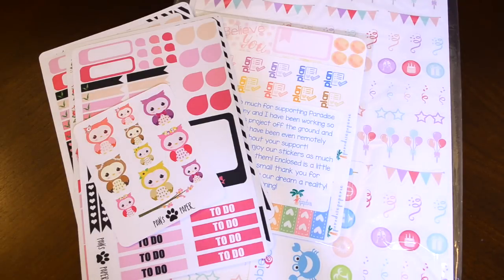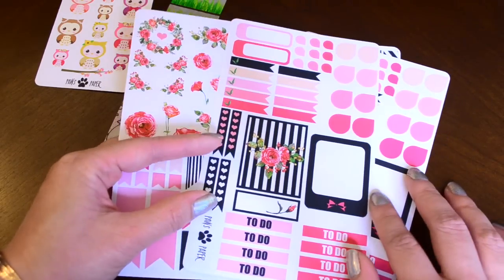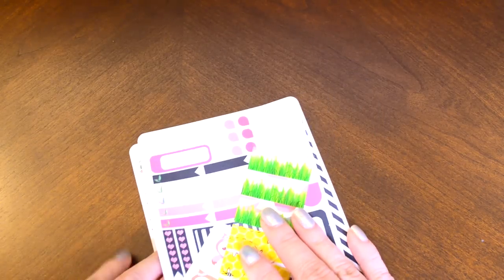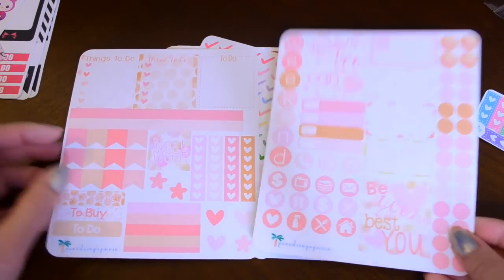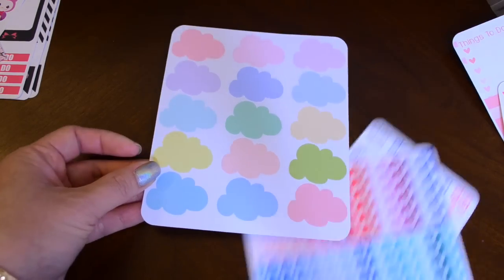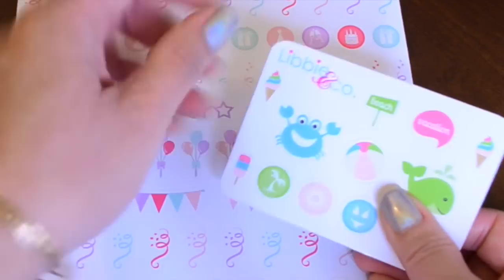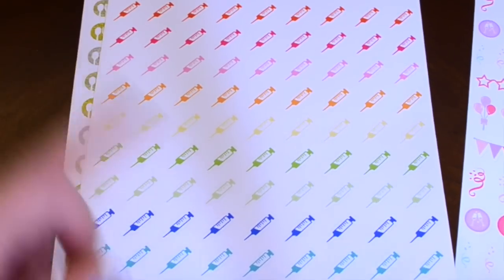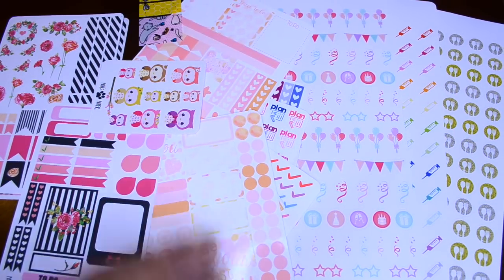Etsy Sticker Haul #3 | Paws Paper, Paradise Paperie, Libbie and Co.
Anyone else addicted to watching Easy Stickers hauls like I am?

Paradise Paperie has changed their name to Papered Kiss =)
The shop is currently on vacation right now.

Libbie and Co